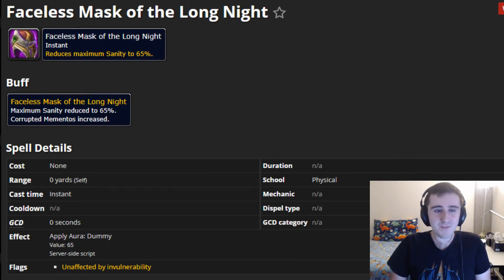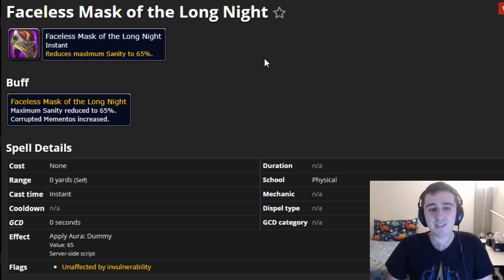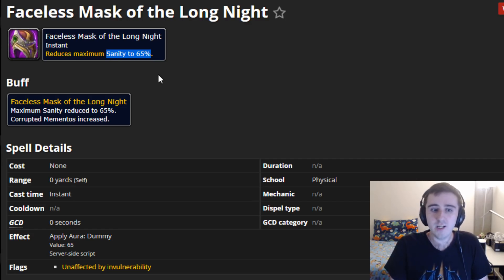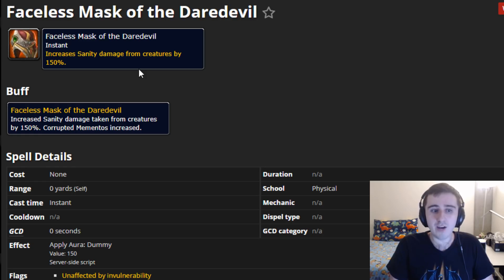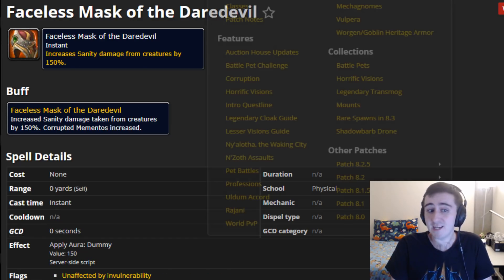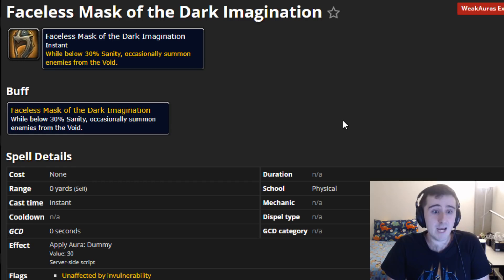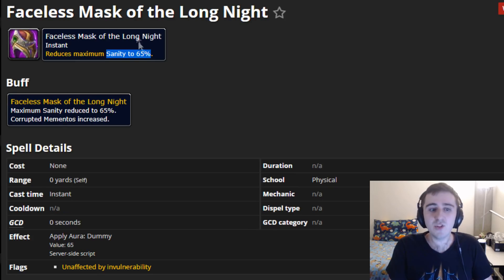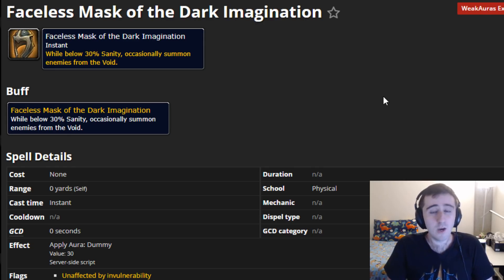MASKS Explained: Horrific Visions Hard Mode